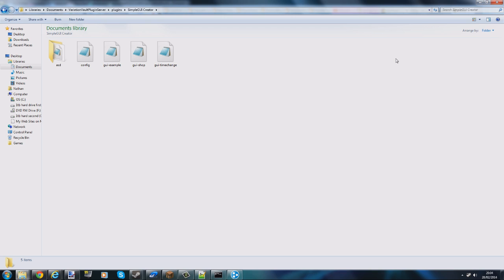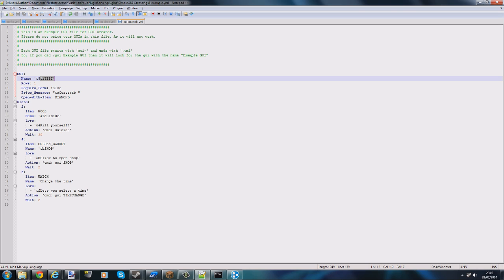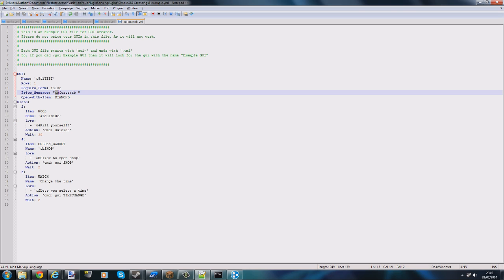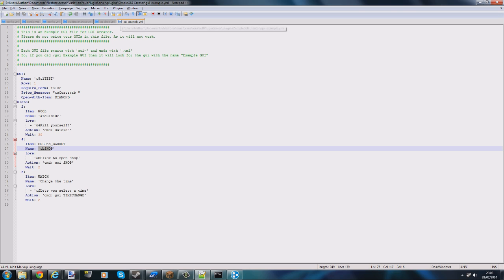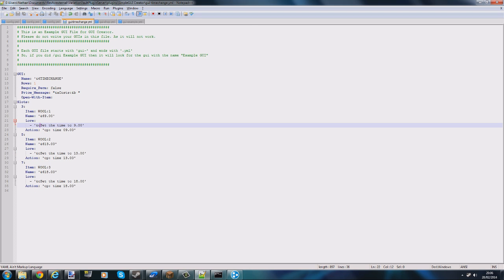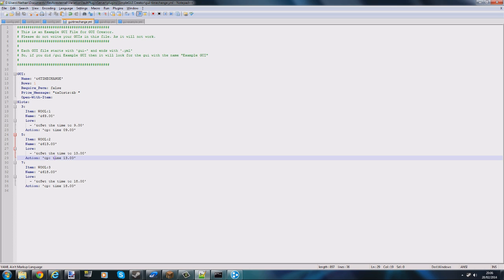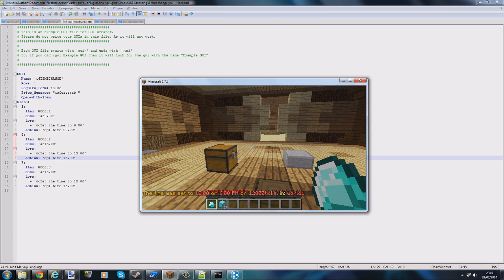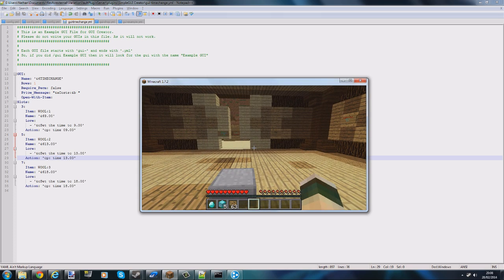Minecraft Bukkit Plugin - Simple GUI Creator - Create you own GUIs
create your own simple GUIs that run commands